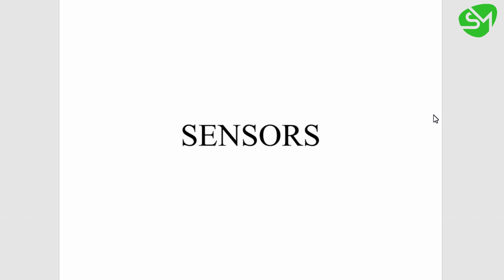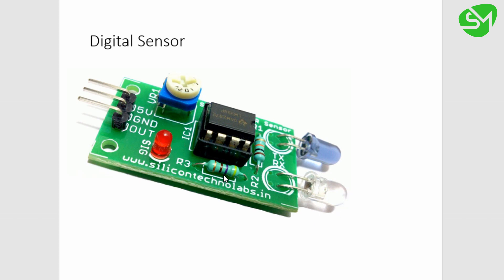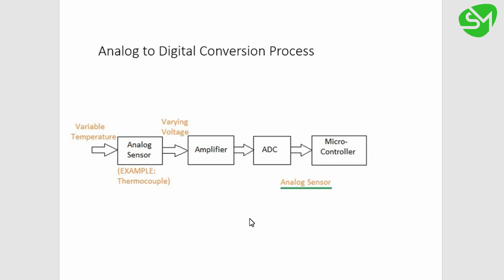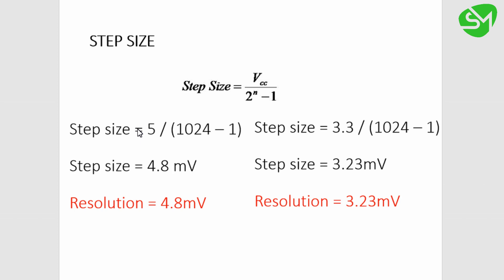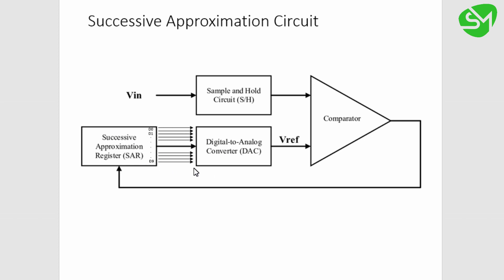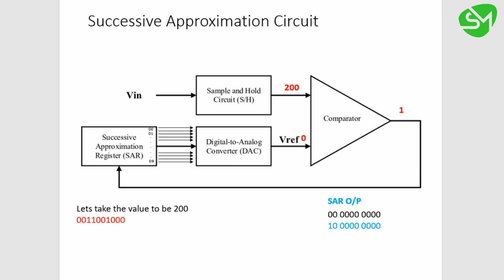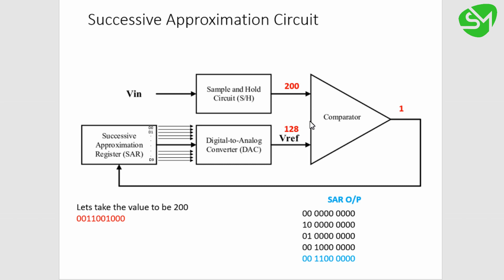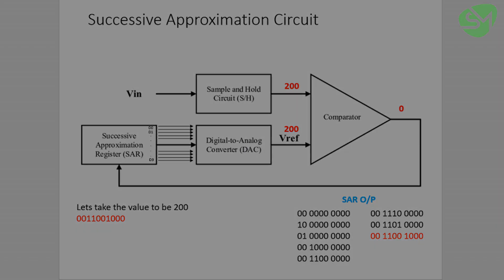ADC module working principle explained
In this lecture you will acquire knowledge on working principle of ADC module in microcontroller for converting Analog signals into digital format that is Successive Approximation technique.